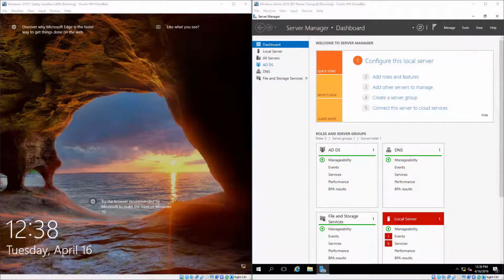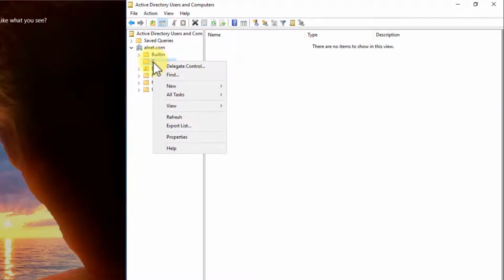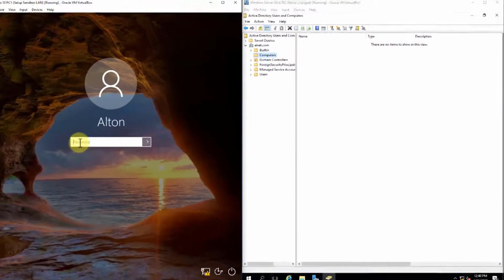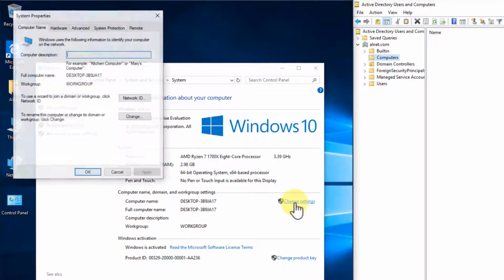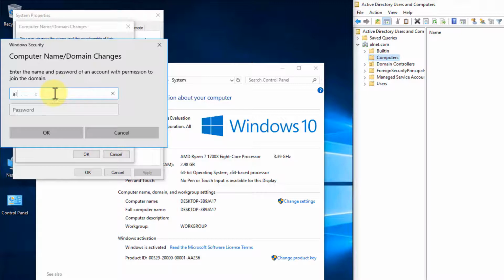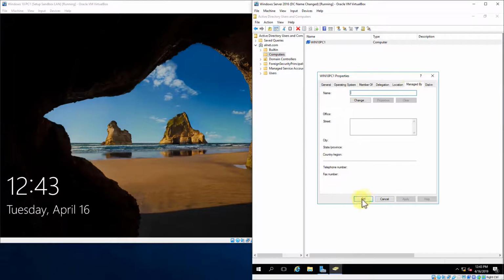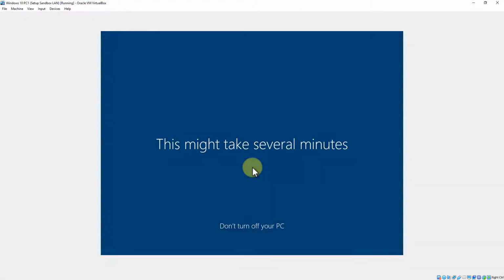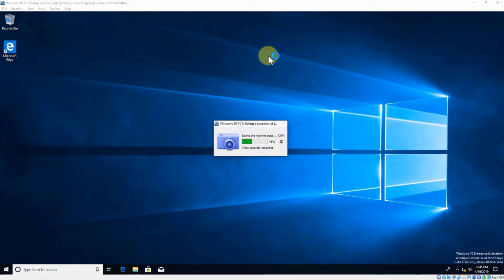Adding Computers to Active Directory | Introduction to Windows Server 2016 Course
In this lecture, I show you how to add computer accounts to Active Directory in Windows Server 2016.

Course Description:
Are you looking to learn the basics of Windows Server 2016 system administration? If so, this is the perfect course for you! In this 8-hour course, I'll show you step-by-step, the fundamentals of Windows Server 2016, giving you a solid foundation of Microsoft’s most popular server operating system using VirtualBox, a free virtualization software platform, to create your own virtualized lab at home. If you’re looking to advance or begin your career in Information Technology (IT), this course is a must! Throughout this course, you’ll learn by doing, getting valuable hands-on experience. Once you complete this course, you’ll have set-up your own Windows Server as an Active Directory Domain Controller, DNS Server, DHCP Server, IIS Web Server, Print Server, File Server, WSUS Server, and much more giving you a very solid understanding of System Administration.